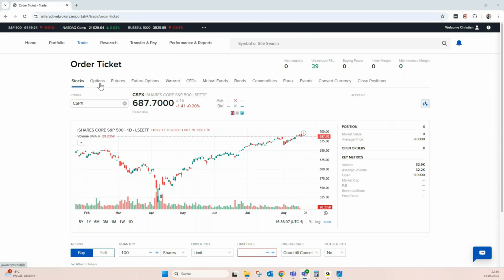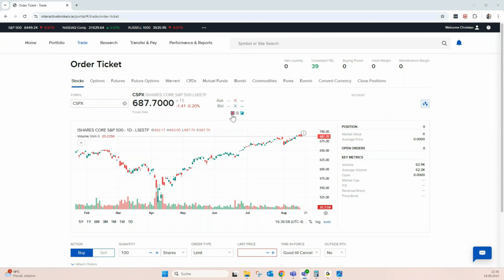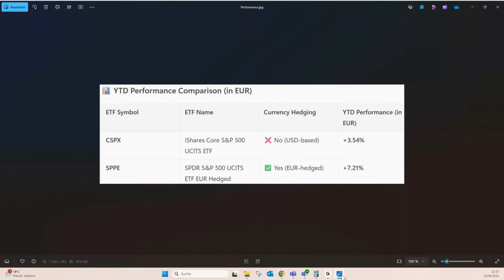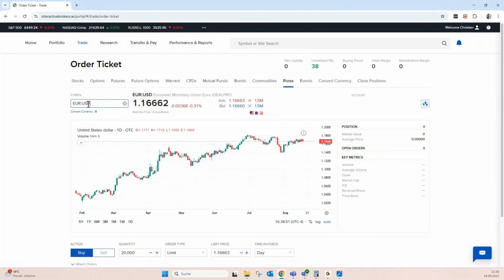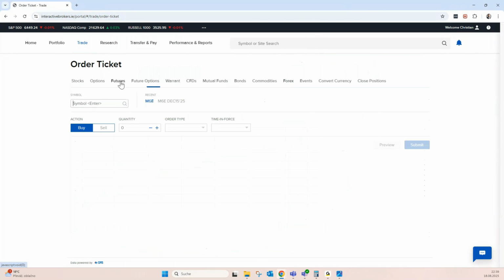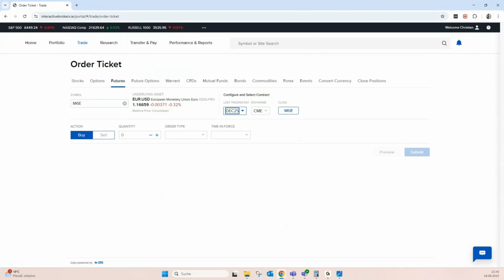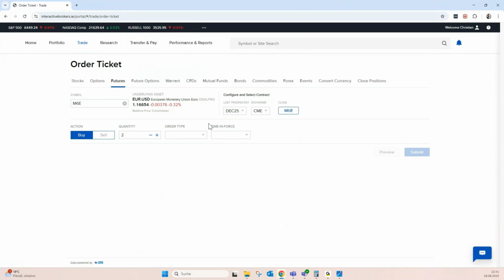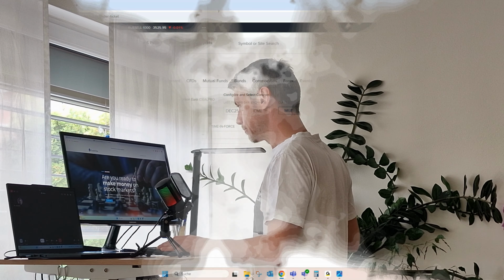Currency Risk? Here’s How Hedging Fixes It – Fast & Easy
How to hedge your portfolio against currency risk? 🤔
In this video, I compare forex positions and Euro futures (M6E) with clear examples so you can see the difference. 🚀

🔽Timestamps:
00:00 Intro
01:40 Client portal – account type
02:25 Different options to hedge
03:17 Example to show the differences without a hedge
05:15 Hedge with a forex position
06:24 Hedge with the Euro Future M6E
08:10 Summary
08:52 Outro